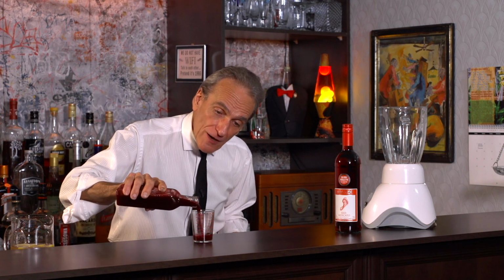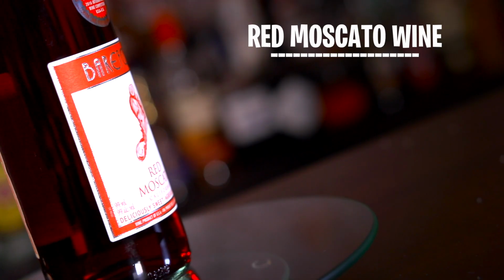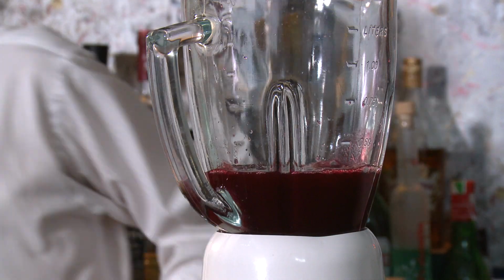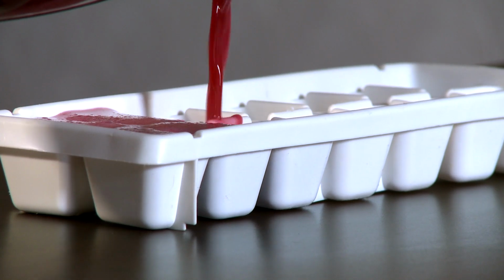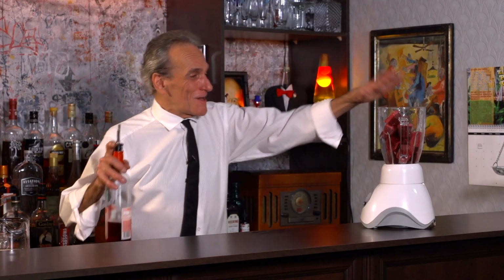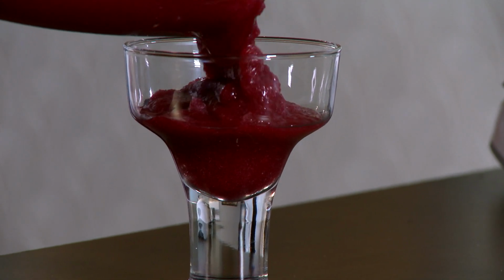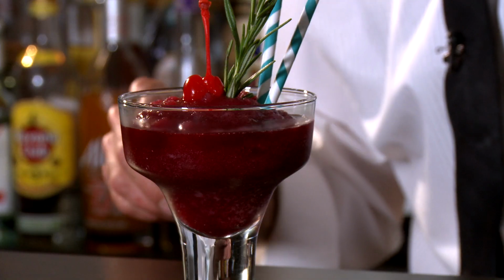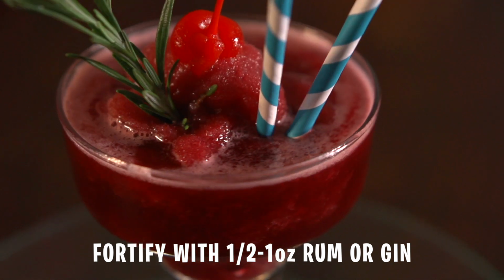Triple Berry Slush cocktail - Great summer Moscato cocktail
Last time we made an awesome Triple Berry Supreme Syrup. It's still really hot here where I live so I thought for this syrup cocktail we'd make something summery and slushy. This is a great summer sipper and can be made in a big batch for those patio parties. And if you are a Mascato fan, you'll love this.

IN A BLENDER COMBINE:
4 oz - TRIPLE BERRY SUPREME SYRUP (11.8cl)
1 oz - PINK LEMONADE (3cl)
6.5 oz - RED MOSCATO WINE (19.2cl)
1 tbsp. - SUGAR (1.8cl)
3 oz - ICE (8.5cl)
BLEND IT GOOD
POUR INTO AN ICE CUBE TRAY AND FREEZE INTO SLUSH CUBES
IN THE BLENDER COMBINE:
-THE FROZEN SLUSH CUBES
-2 oz - RED MOSCATO WINE (2 oz OR MORE DEPENDING ON HOW
 BOOZY YOU FEEL)(5.7cl or more)
BLEND INTO A SLUSH (A FOOD PROCESSOR MAY MAKE BLENDING EASIER)
POUR INTO A COCKTAIL GLASS
GARNISH WITH A CHERRY, A SPRIG OF ROSEMARY AND SPRINKLE OF SUGAR

Credits

Video production and post production by Rev Media Group